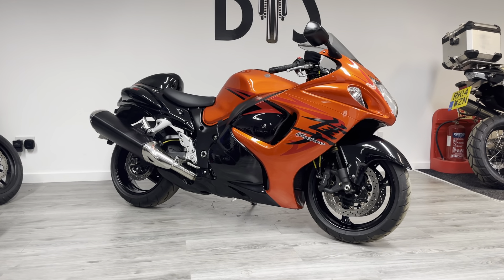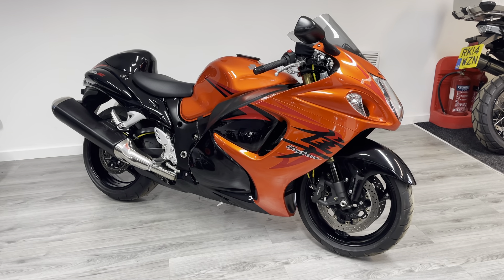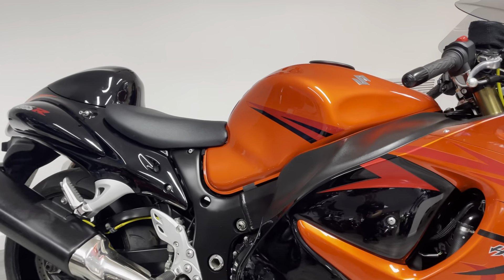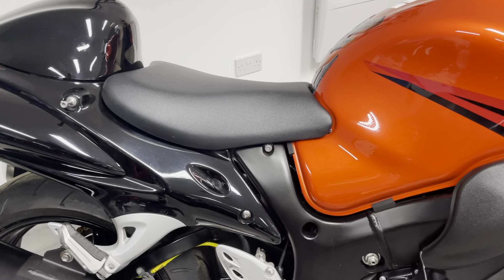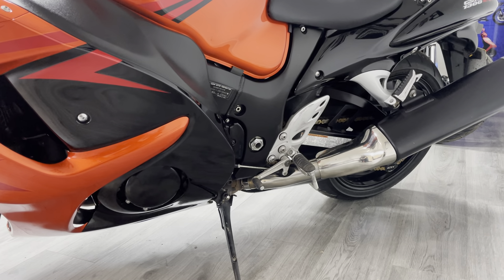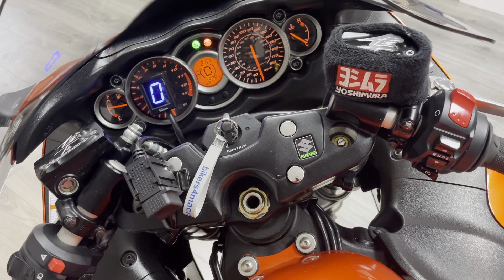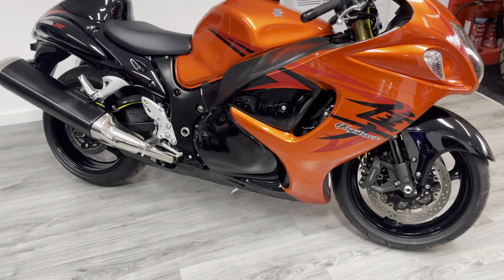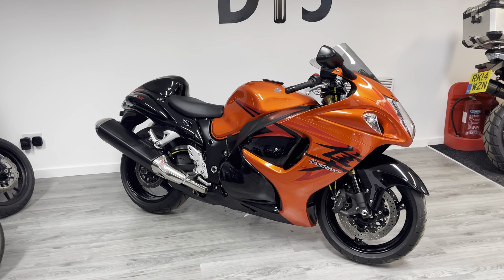2007 '57 Suzuki Hayabusa GSXR1300 Superbike Gen 2 Used Busa For Sale Video Walk Around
Suzuki's GSX1300R Hayabusa is a bike that is instantly recognisable as one of the most extreme bikes ever produced. That being said it's also one of the most versatile sports tourers on the market too.

This second generation machine remains more or less in standard original condition - a rare find. The bodywork is in immaculate condition showing very few signs of age/wear and tear. The bike comes with a genuine Suzuki colour coded seat cowl, braided brake hoses, gear indicator and USB charger.

This bike has a complete service history, original owners manuals and two keys. This is a rare bike to find and will come with a 3 month warranty and free UK delivery.